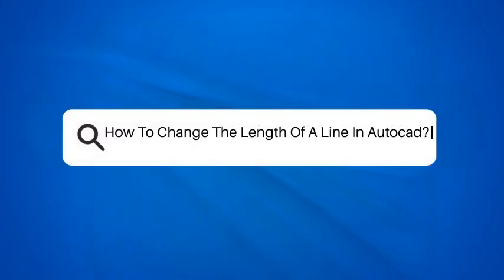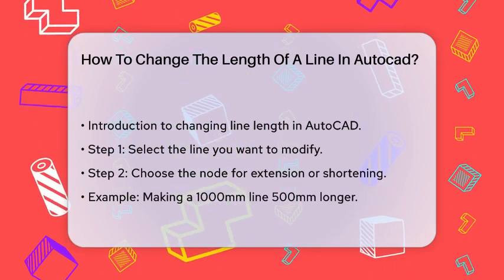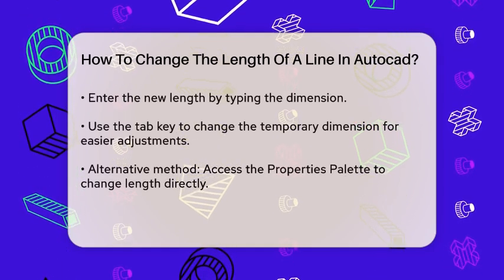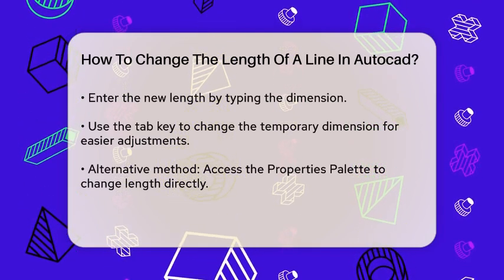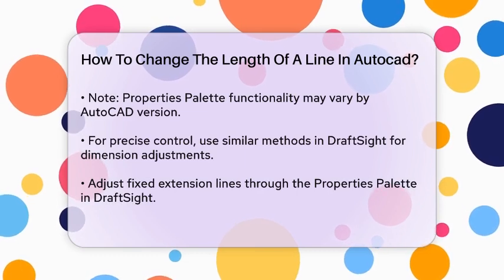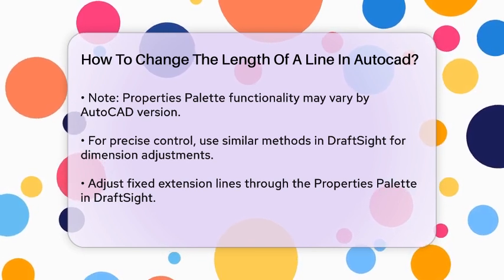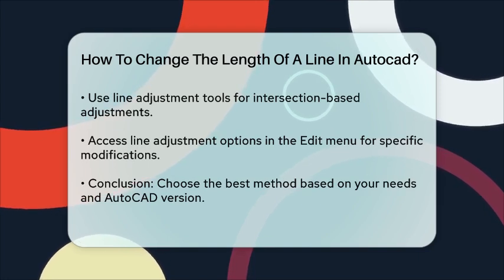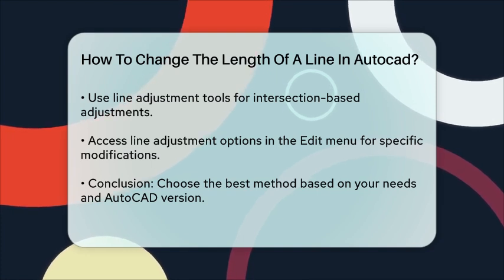How To Change The Length Of A Line In Autocad? - Civil Engineering Explained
How To Change The Length Of A Line In Autocad? In this informative video, we will guide you through the process of adjusting the length of a line in AutoCAD. Whether you’re a beginner or someone looking to refine your skills, understanding how to modify line lengths can enhance your design workflow. We’ll cover various methods to change line lengths, including selecting nodes and using the Properties Palette. You’ll learn how to enter new dimensions easily and discover tips for achieving specific lengths without hassle. For those who prefer working with fixed extension lines, we will also touch on how to manage these adjustments in similar CAD software like DraftSight.

Additionally, we will address situations where line lengths need to be modified based on intersections or specific points, providing you with practical tools to achieve precise results. By the end of this video, you will have a clearer understanding of the different techniques available in AutoCAD for changing line lengths, allowing you to choose the method that suits your project best.